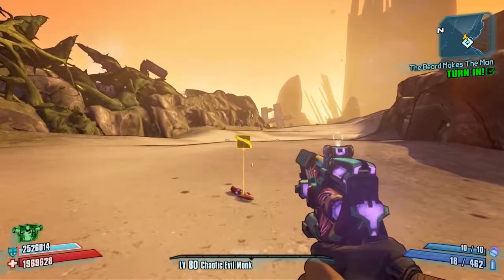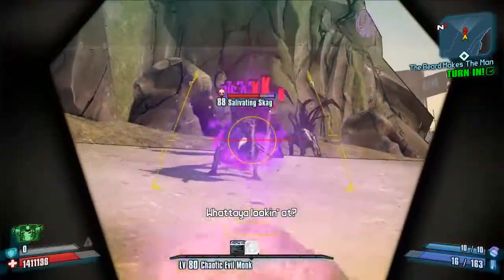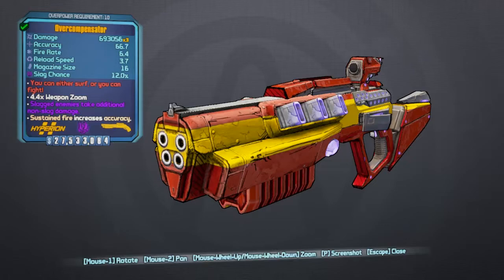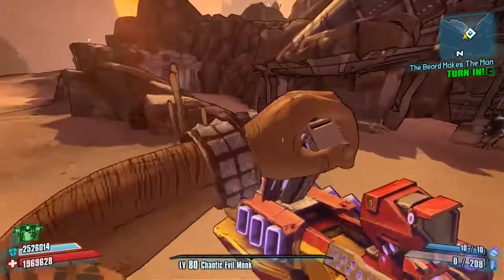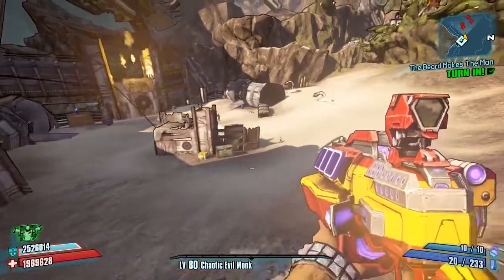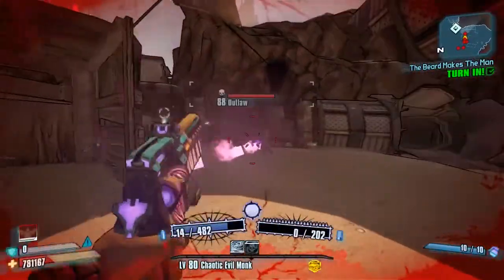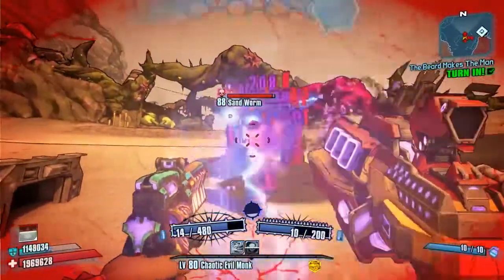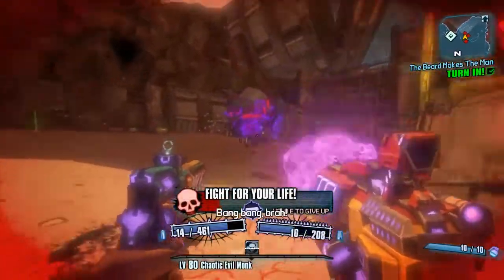Borderlands 2 | The Overcompensator | New Legendary Weapon Guide | Commander Lilith DLC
Welcome to another Legendary Weapon Guide on the New Commander Lilith and the Fight for Sanctuary DLC on Borderlands 2

Today i'll be showing you guys The Overcompensator, a new Legendary Shotgun that can be obtained in the DLC

Plenty more commander Lilith content to come.